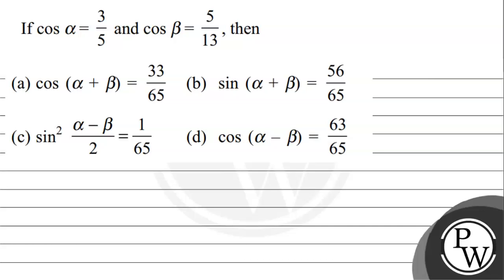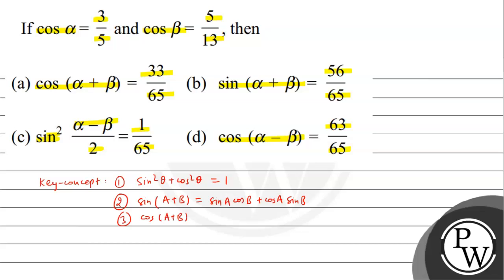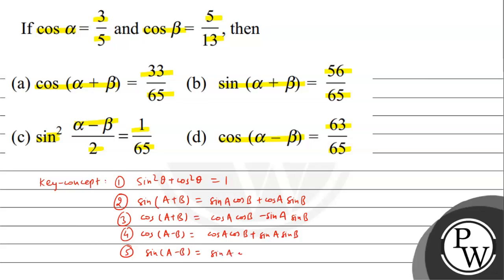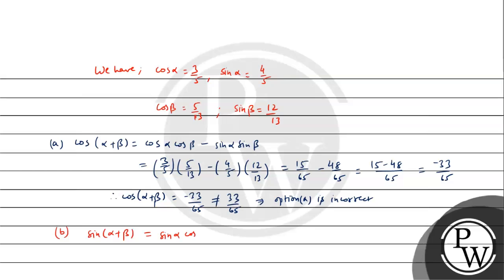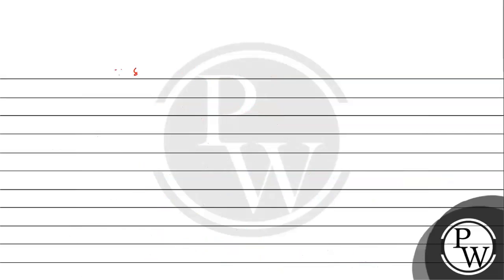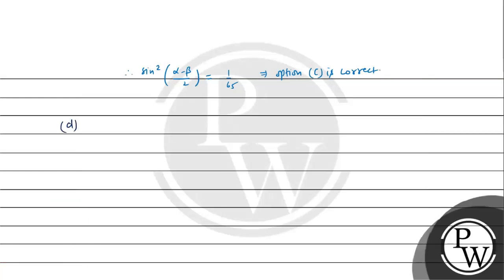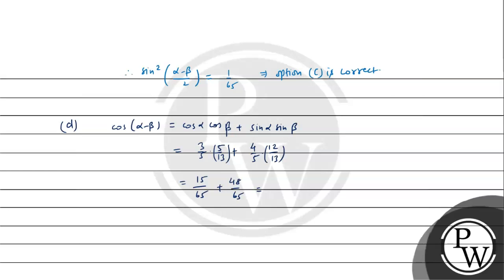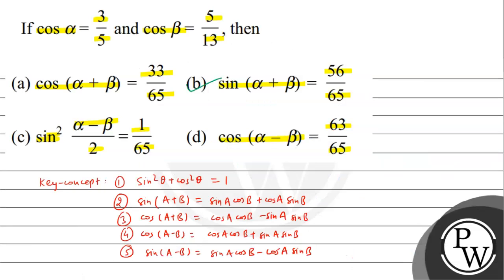If cosα=3/5 and cosβ=5/13, then (a) cos (α+β)=33/65 (b) sin (α+β)=56/65 (c) sin ^2α-β/2=1/65 (d) ...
If cosα=3/5 and cosβ=5/13, then
(a) cos (α+β)=33/65
(b) sin (α+β)=56/65
(d) cos (α-β)=63/65